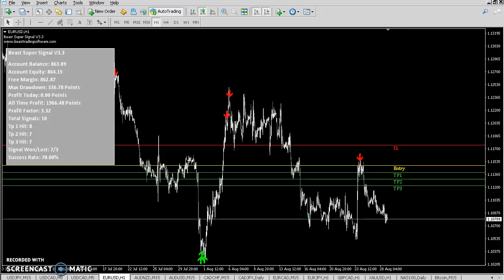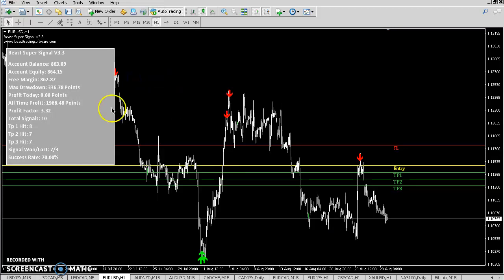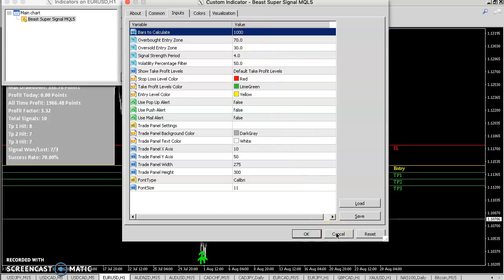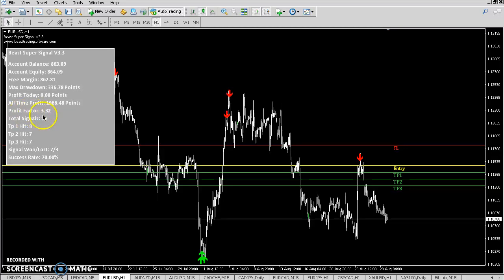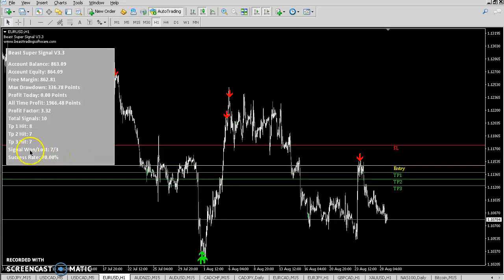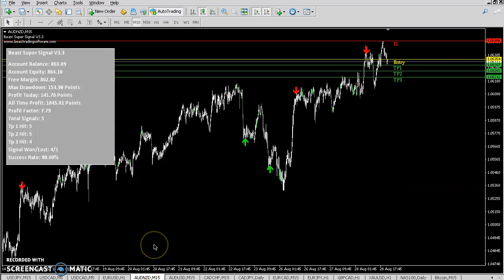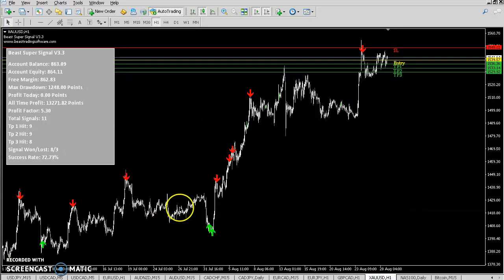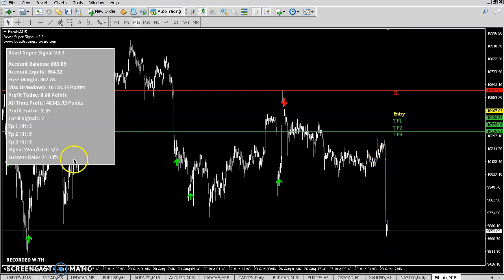NEW UPDATE! Forex Signals Indicator - 70-80% Accurate Signals!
We are proud to announce the latest release of Beast Super Signal V3.3!

The Beast Super Signal is a simple, and easy to use trend based indicator. It will continuously monitor the current price action looking for new trends establishing or strong reversals building at extreme overbought, and oversold levels and trends that have reached strong exhaustion levels.

The Beast Super Signal indicator will monitor the current price, and only when all of the internal strategies align, and are in 100% agreement with each other, the indicator will paint a new buy or sell signal arrow on the chart. All you need to do is buy or sell when you get a new arrow alert, no additional confirmation is needed!

Please note the indicator is NOT optimized for trading Stocks or Binary Options!

There is a Trade Panel that will display account details and all the trade and signal information and statistics. It will calculate the amount of signals, total profit, how many times it hit TP, profit factor and the indicators success rate. The panel is fully editable so you can change the colors and the size to your personal preference. It is also a great tool for manual back testing when looking for the optimal settings for your trading.